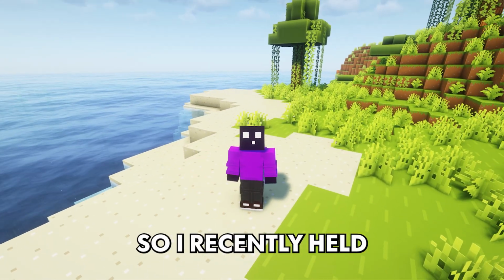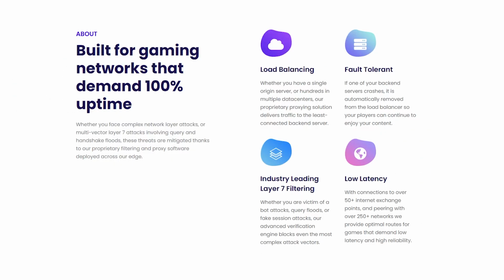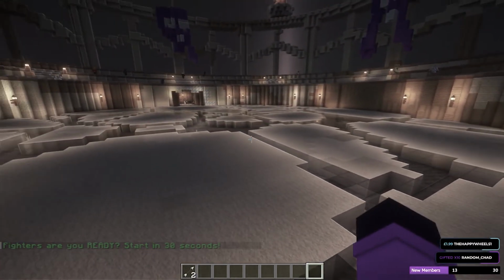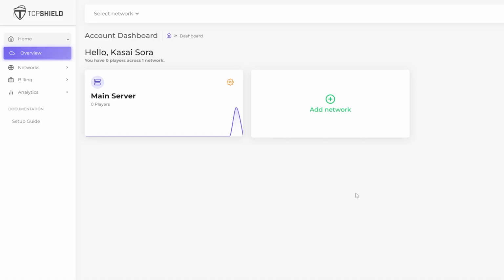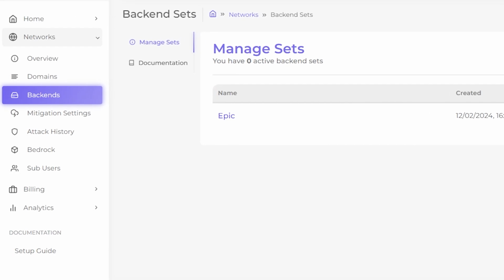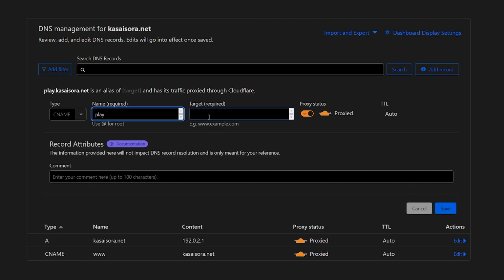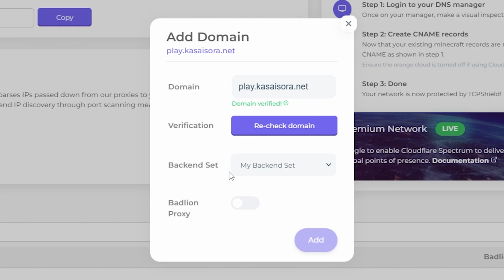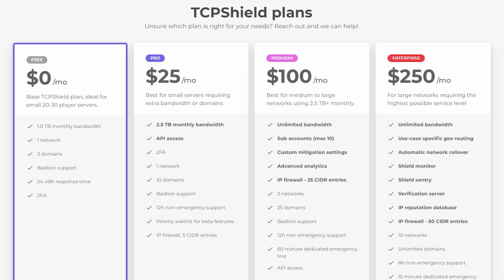Prevent DDoS & Bot Attacks on your Minecraft Server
Prevent DDoS & Bot Attacks on your Minecraft Server. This is a NEW Minecraft 1.20.4 video. In this video, I am going to show you how to prevent DDoS & Bot attacks on your Minecraft Server. Layer 7 attacks are some of the most common DDoS attacks. TCPShield prevents these attacks from reaching your Minecraft Server, by acting like a Proxy. All connections will go through TCPShield's servers. They check if a connection is legit. And when it is, TCPShield will send the real player over to your actual server. While kicking fake bot connections. Their Proxy will also hide the real Minecraft Server's IP, making it impossible for attackers to take it down. It's very epic, fun, amazing and poggers! This will make playing Minecraft insane and amazing! Your players will absolutely love it! I had lots of laughs and fun. Hopefully, you'll get some useful information from this video. I love Minecraft fun!